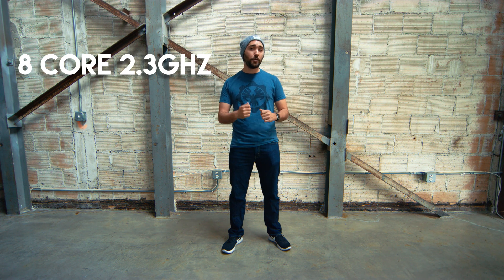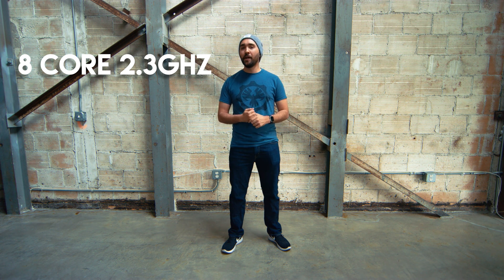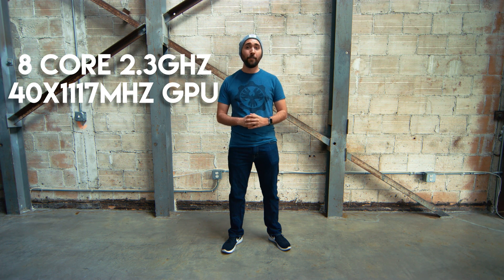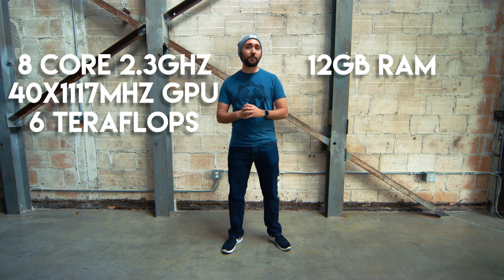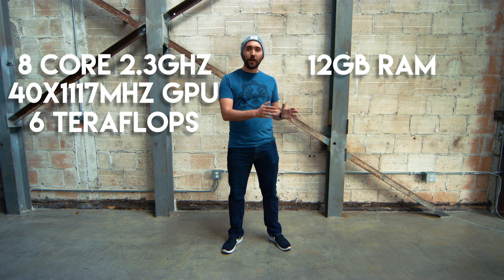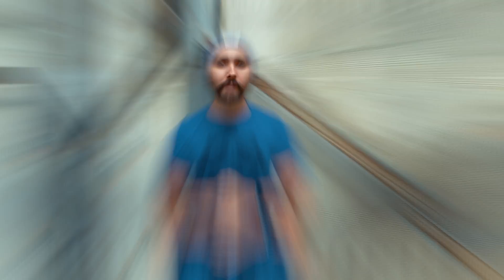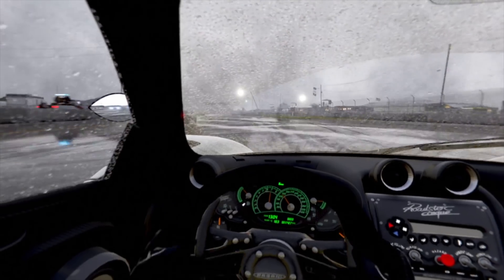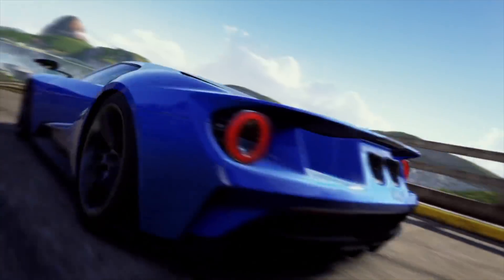Xbox Scorpio Specs Revealed!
Xbox One Scorpio hardware specs were revealed today, how does it compare to the PS4 Pro?